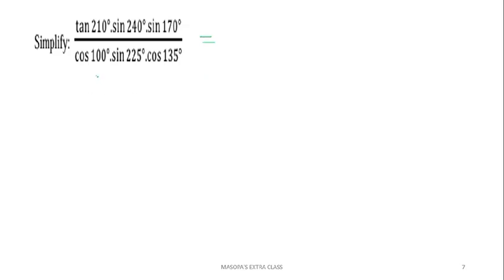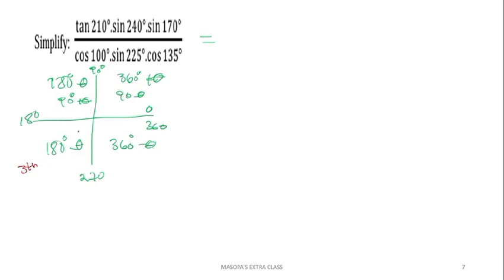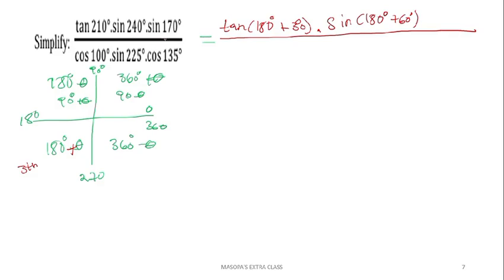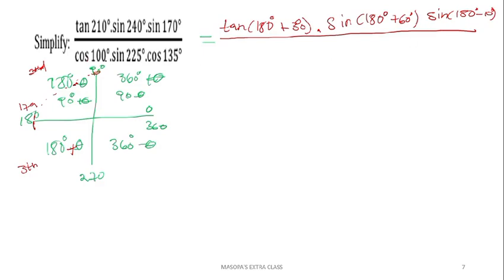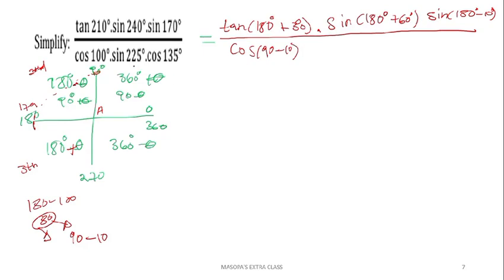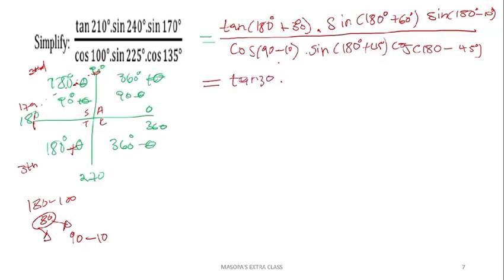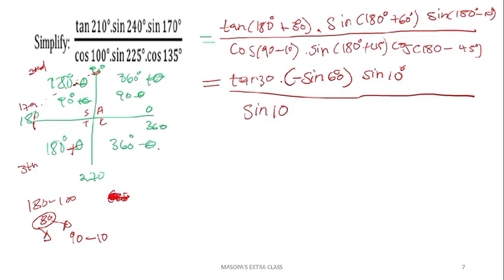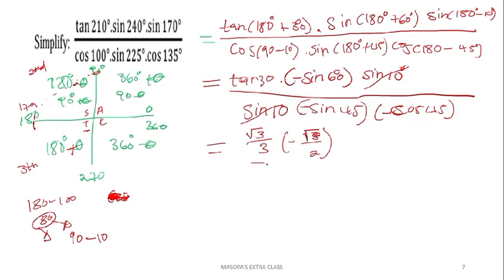Trigonometry | Reduction formulae | Grade 11 and 12